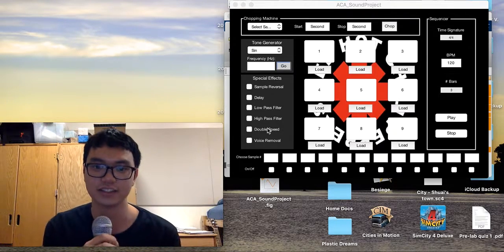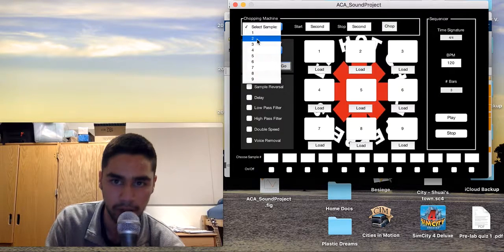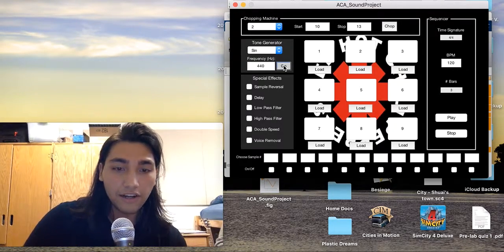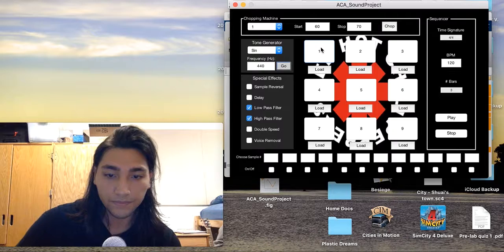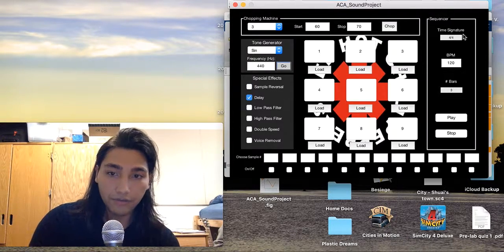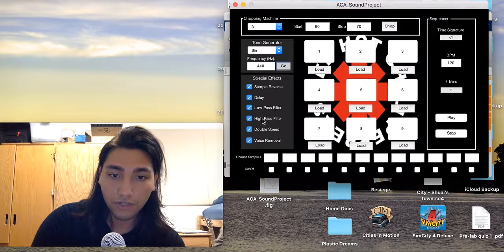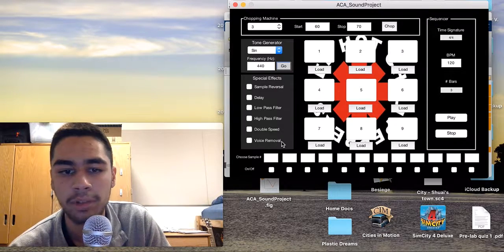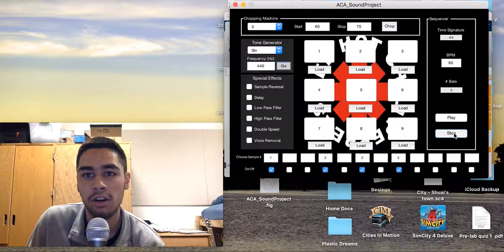ECI Squad Project #2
ENG 6 project—a badass sampler, created by ECI Squad.